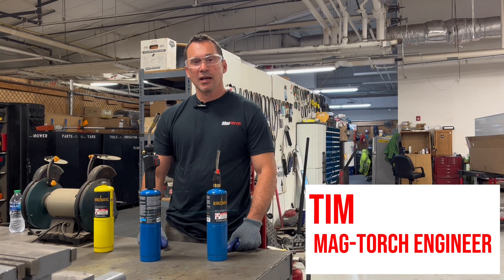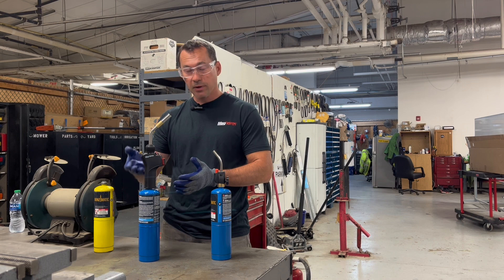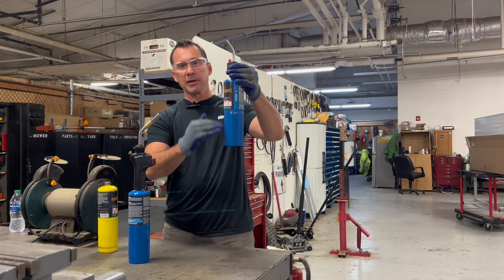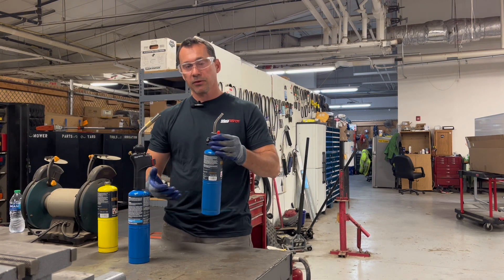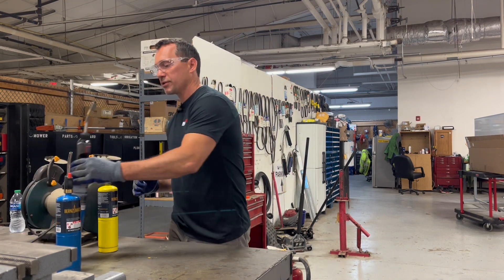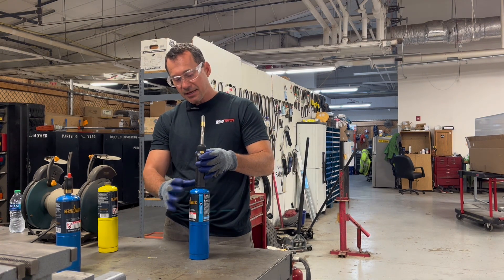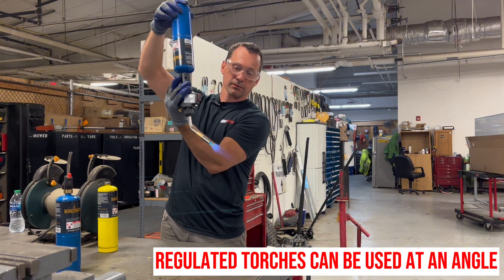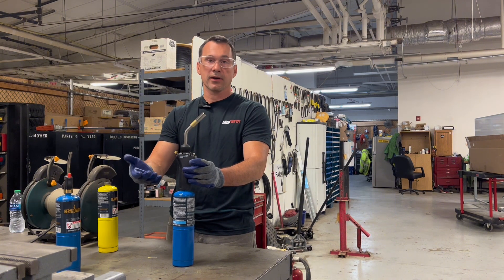Why is my Torch Going Out?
Mag-Torch® Torch Expert, Tim, shows you the difference between pressure regulated and non-pressure regulated torches and why this may be the cause of your torch extinguishing.

A pressure-regulated torch will provide consistent performance, regardless of ambient temperature or angle of use. An unregulated torch may perform differently in cold or hot conditions and is not designed to be used inverted. Using an unregulated torch upside down may cause the flame to sputter or extinguish.

About Mag-Torch®
From a propane-powered heater sold in the 1970s, followed by the first Mag-Torch® propane torch in 1982, Mag-Torch products have become go-to tools for Tradesmen, DIYers, Makers and Outdoor Enthusiasts. Our hand torches are engineered with precision and tested to 30,000 ignitions – the most in the industry. Our best-in-class quality standards, in-house testing and product technical support ensure each product works the way you expect for your project.